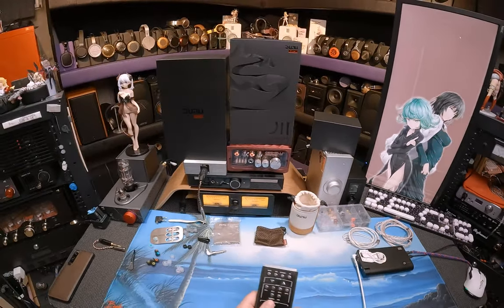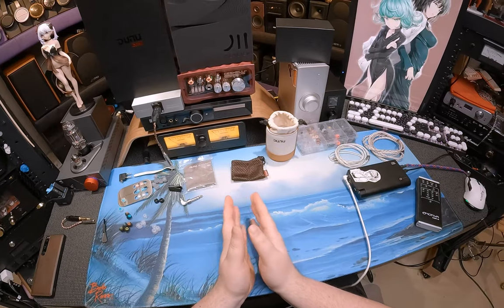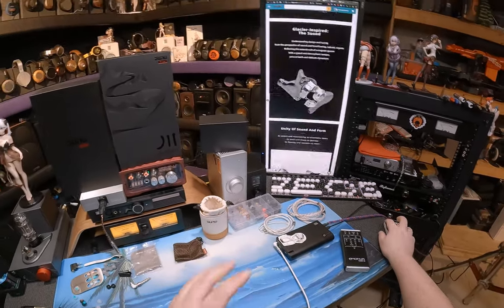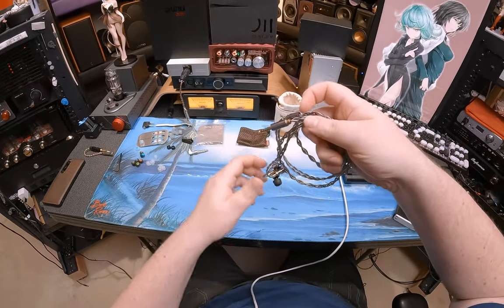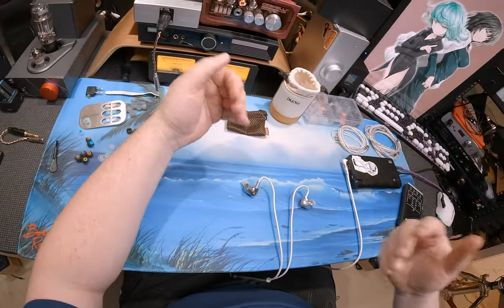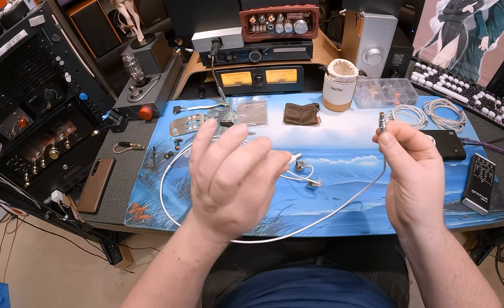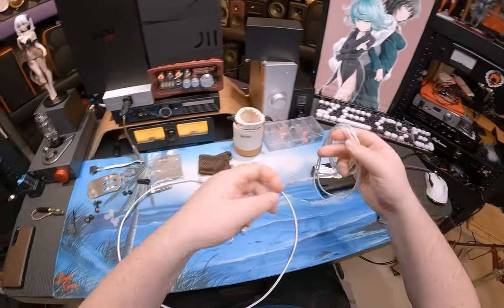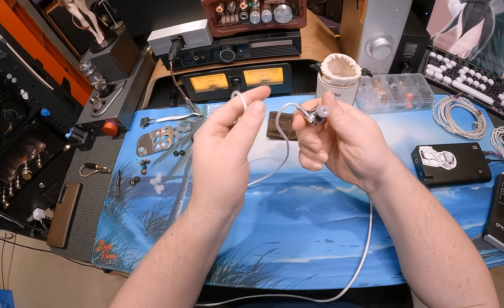in-Ear Fetish Review \\ Dunu Glacier Flagship IEM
⚡️RATING : : : : :
0 _ _ _ _ _ _ _ _ _ [10]

Dunu SS White -- Noluck